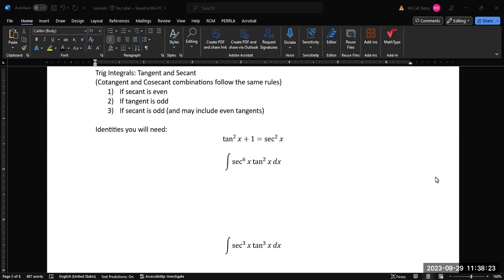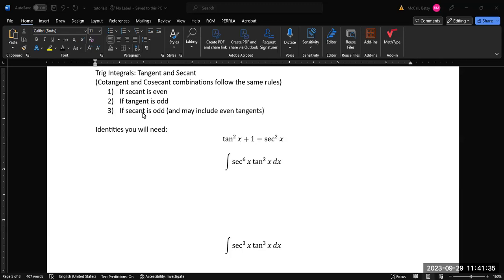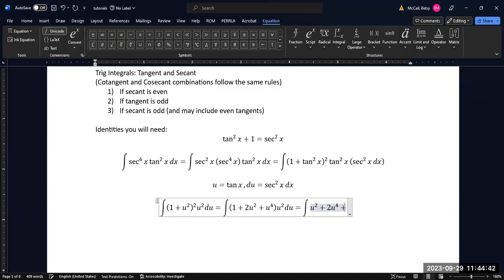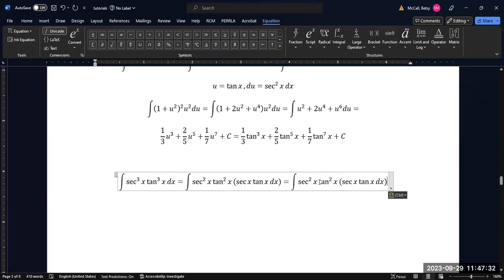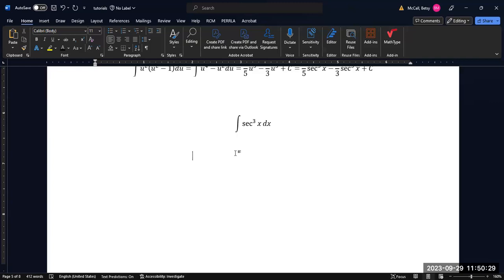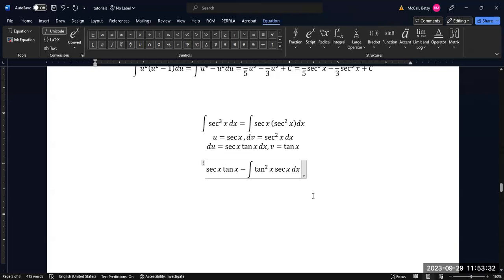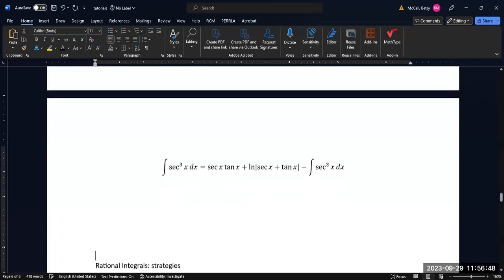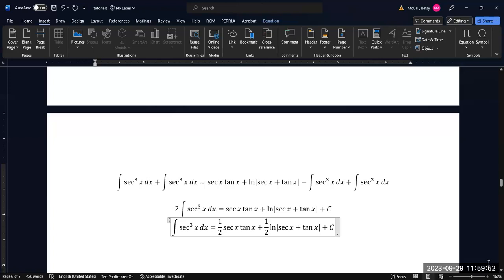Trig Integration with Secant and Tangent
In this video we discuss the three types of situations for integrating with tangent and secant functions (the same rules apply for cotangent and cosecant). We do a worked example for each including integrating secant-cubed by parts.